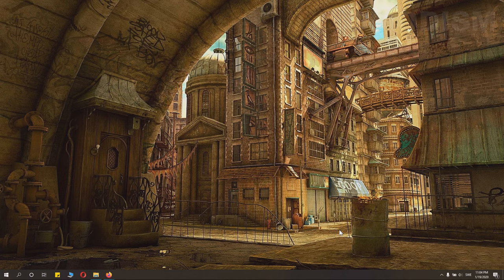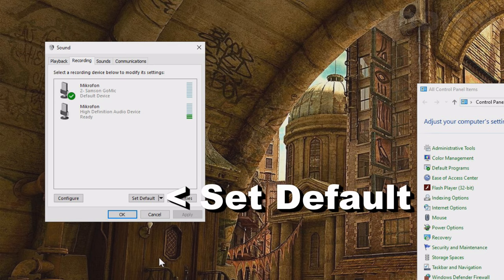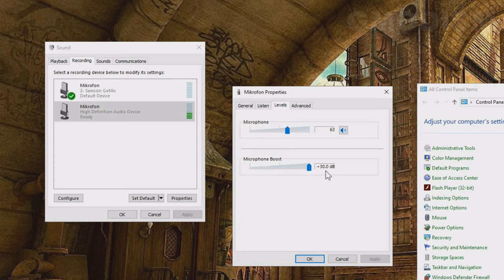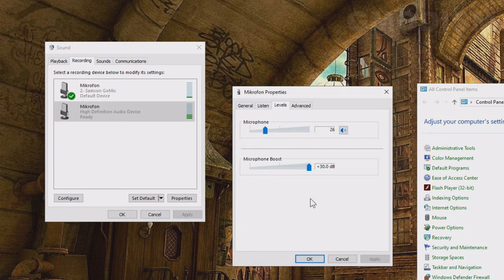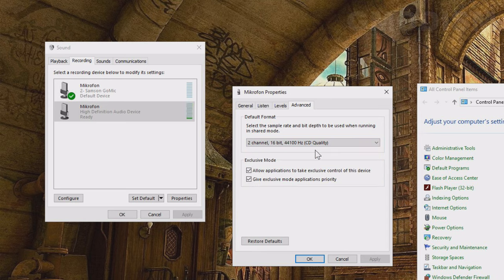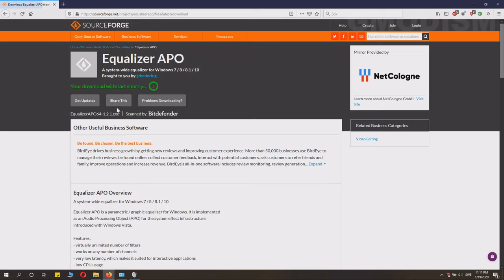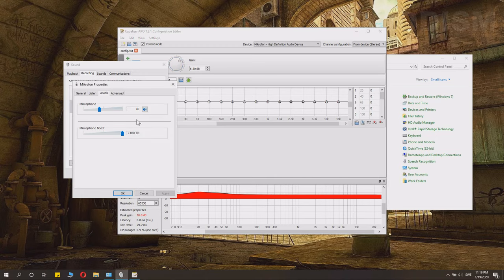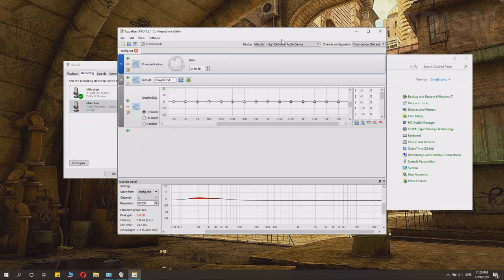How to Make Your Microphone Louder in Windows - How to Boost Mic Volume - 2024 Tutorial 🎙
How to make the mic louder in Windows 10 and Windows 11? This tutorial explains how to change your microphone volume in Windows 10 and how to boost it using free software. Hope this will help you learn how to turn up the mic volume on your PC and fix low microphone volume issue.   - Enjoy!

║ CHECK MY OTHER TECH TUTORIALS

Licensed to me according to our agreements.